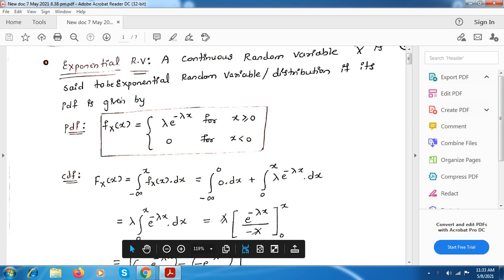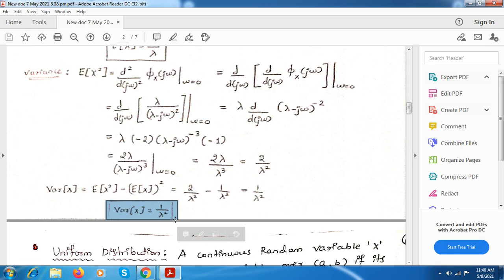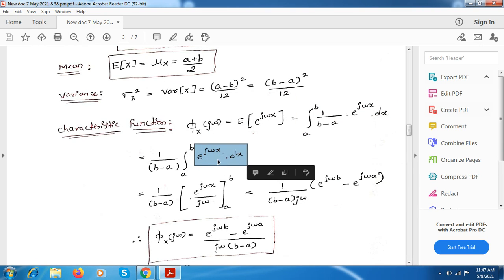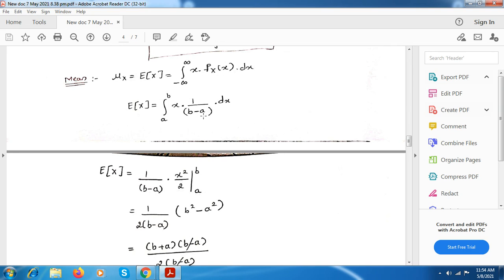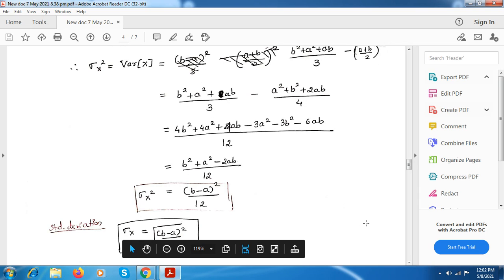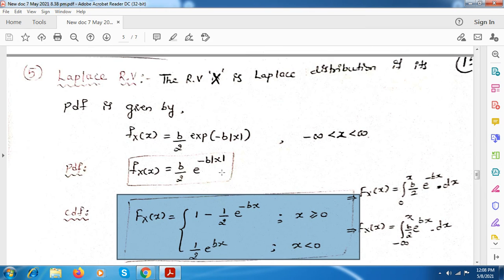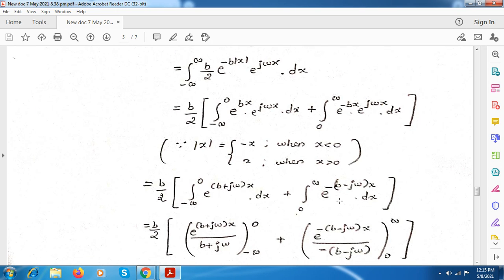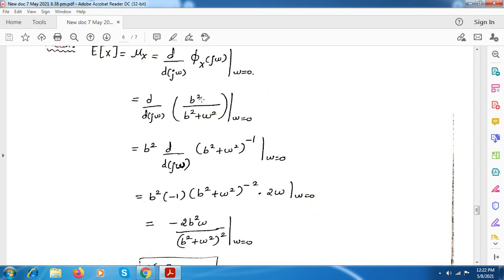Module 1- Exponential, Uniform and Laplace Distribution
Exponential, Uniform and Laplace Distribution - PDF, CDF, Characteristic Function, Mean, Variance, Std Deviation